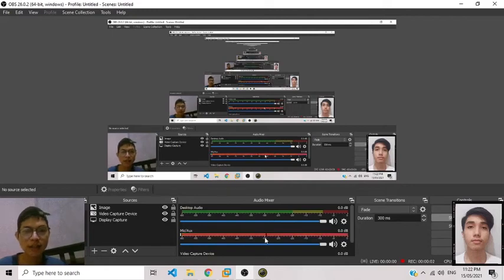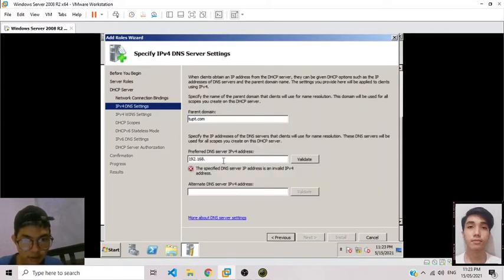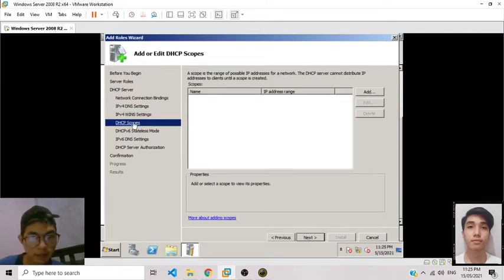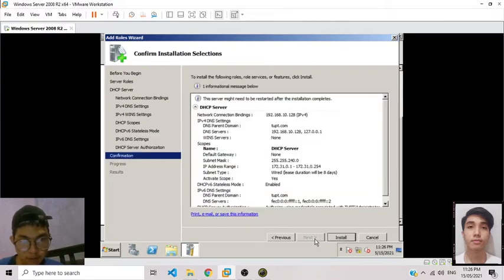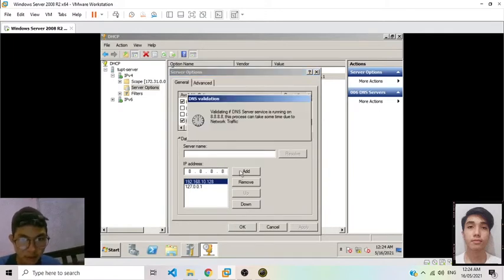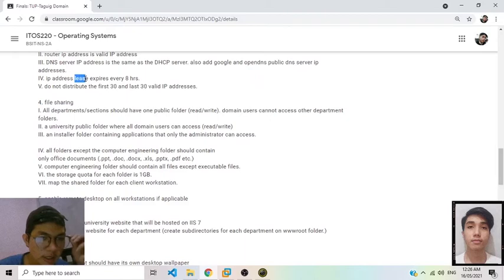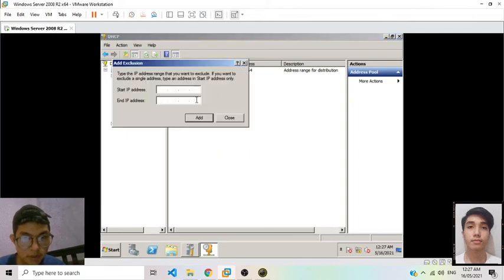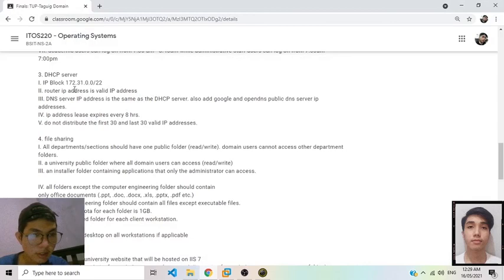FINALS: DHCP Server | TUP-Taguig Domain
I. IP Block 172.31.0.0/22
II. router ip address is valid IP address
III. DNS server IP address is the same as the DHCP server. also add google and opendns public dns server ip addresses.
IV. ip address lease expires every 8 hrs.
V. do not distribute the first 30 and last 30 valid IP addresses.